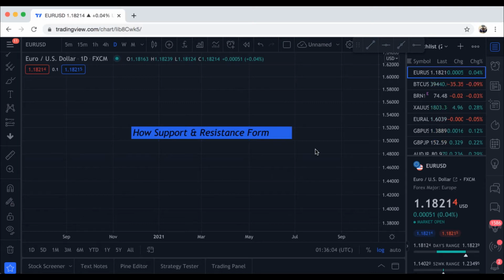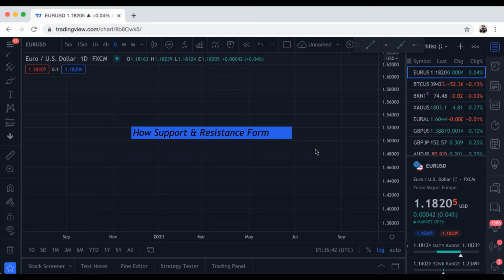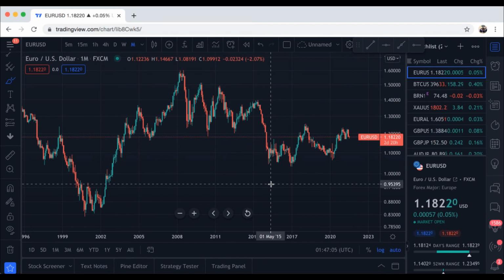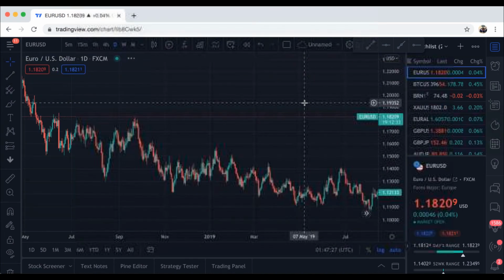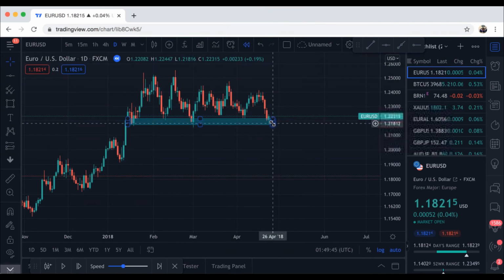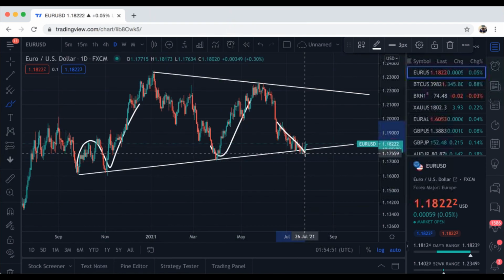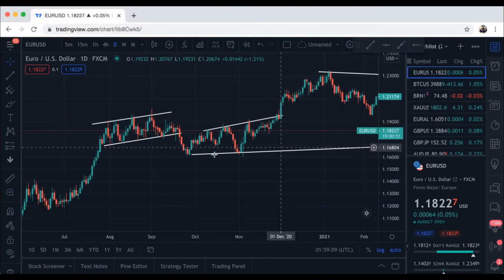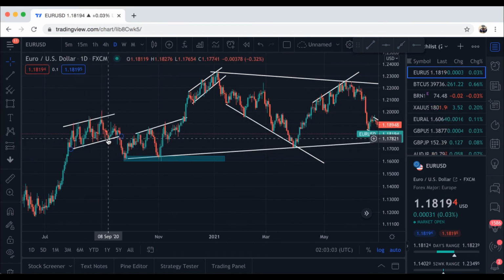How Support & Resistance Form + What It Means - 2021 VPFX Support & Resistance